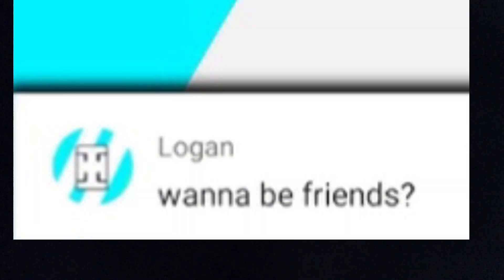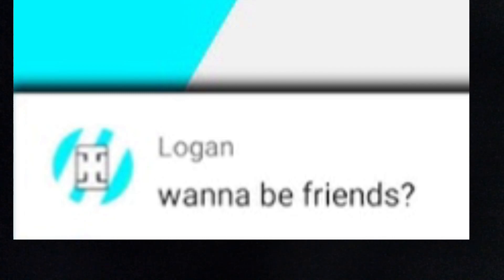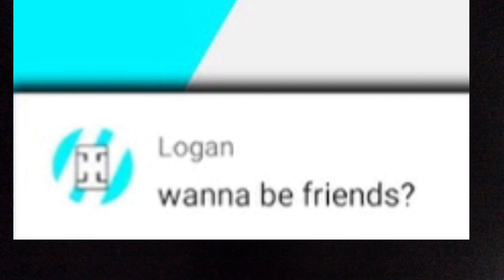You Need To Watch Out For This YouTube Hacker...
You guys NEED to know about this

Hey! I’m last gamer5! I post daily videos, mostly Roblox. I also post singing videos, and more! My videos are family friendly to all!